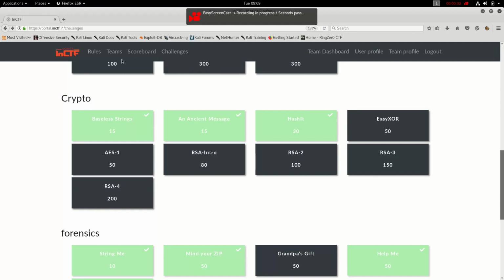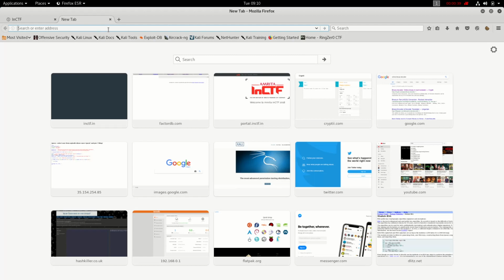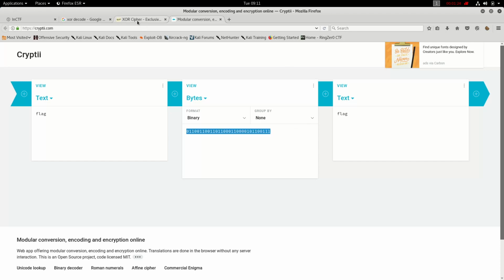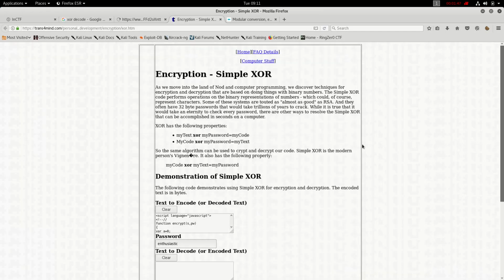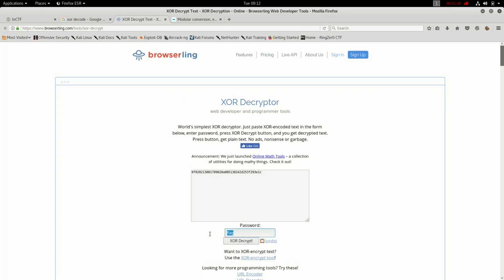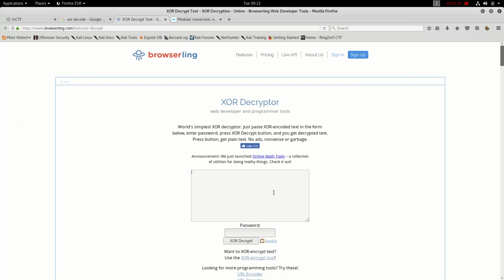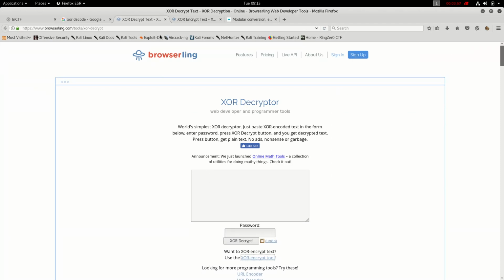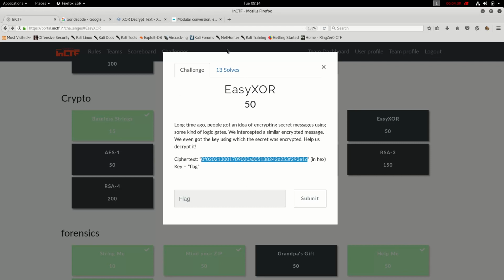Crypto (Easy XOR) CTF | Amrita Inctf Challenges | Easy CTF Writeups..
Here is a quick solve for amrita inCTF challange Easy Xor